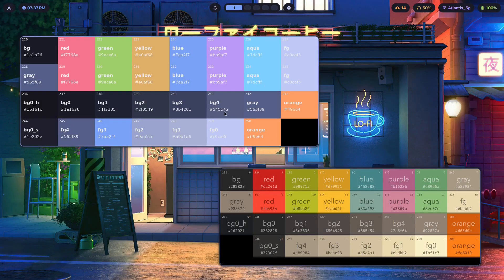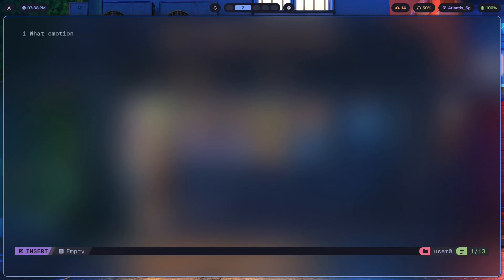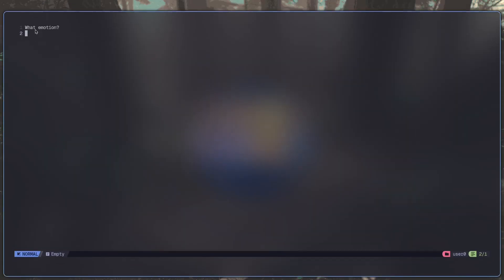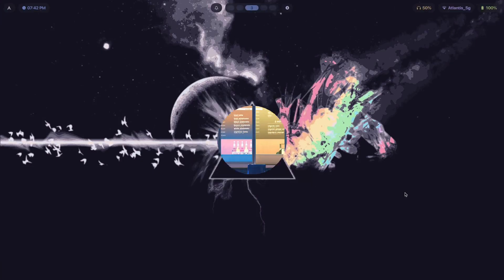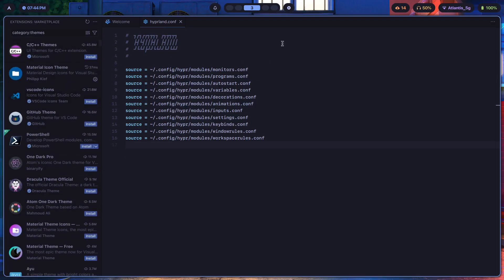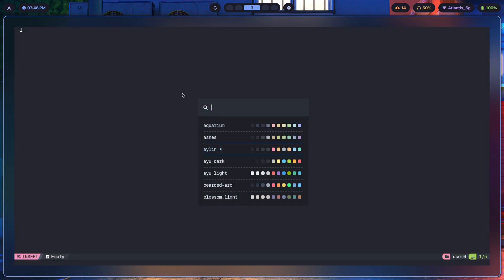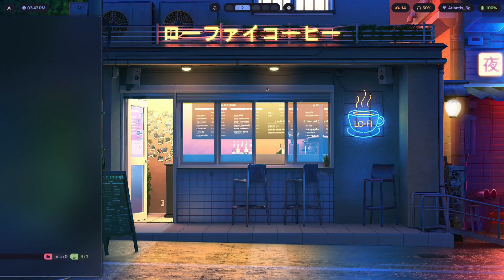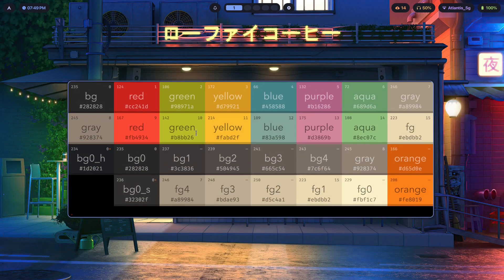How To Choose Colors for Your Hyprland Desktop